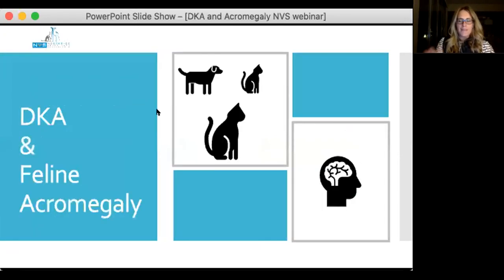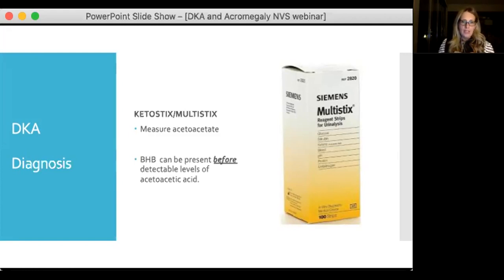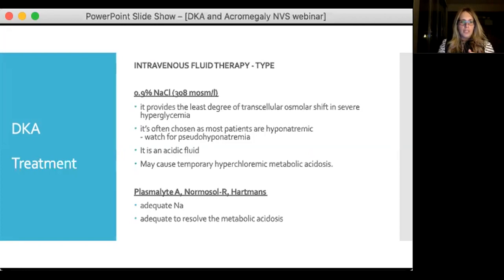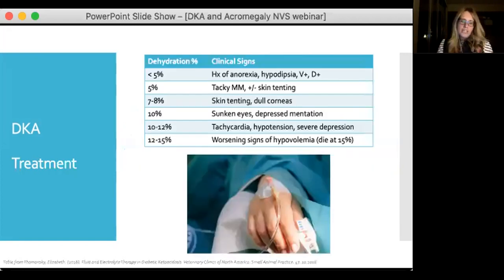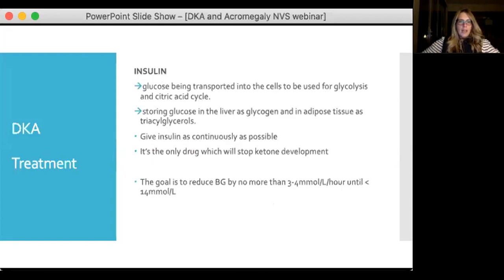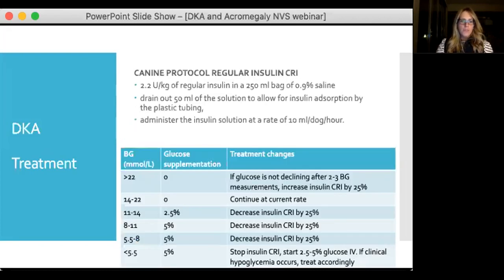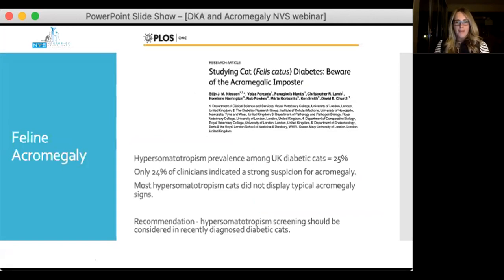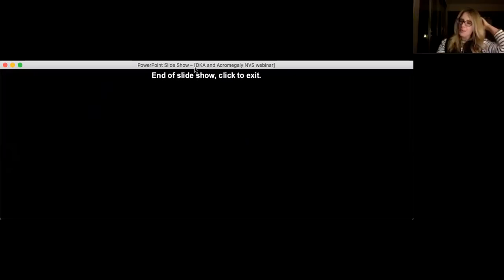18th May 2020 Medicine rounds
Dr Elizabeth Thrift discusses common blood findings, and management tricks in DKA patients.